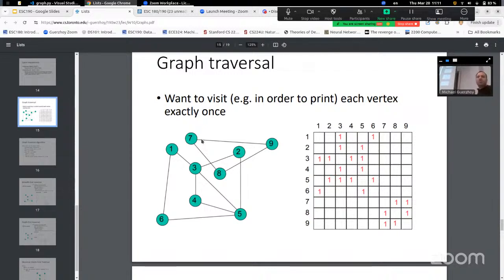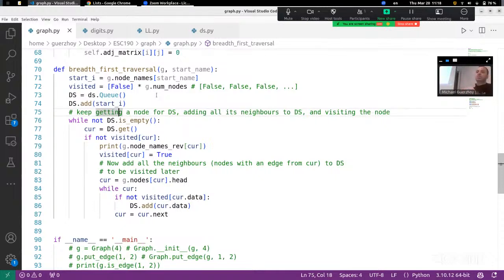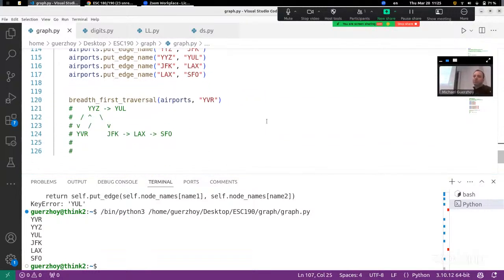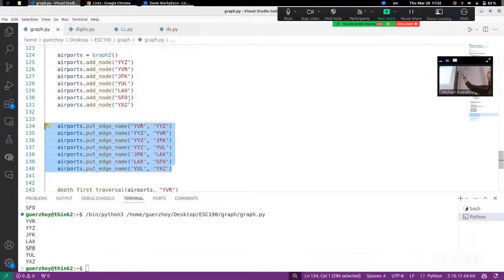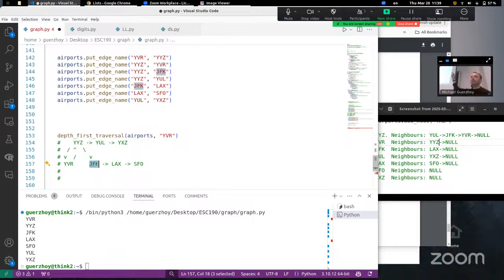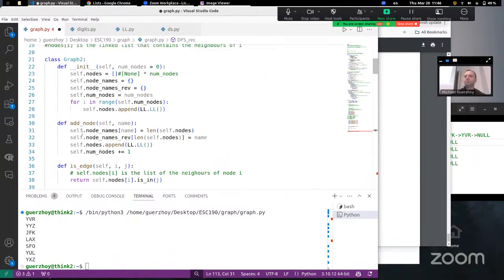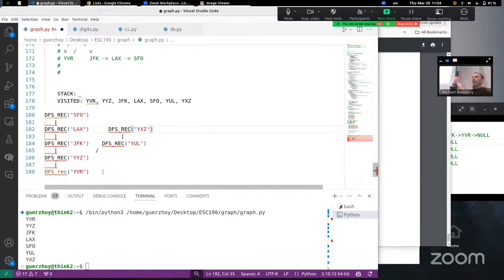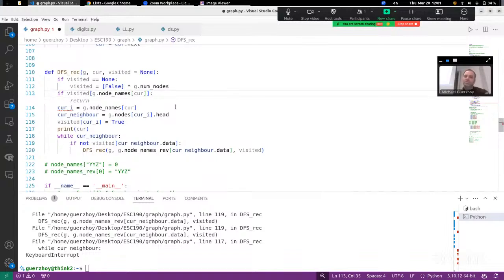ESC190 Mar 20 2025 lec